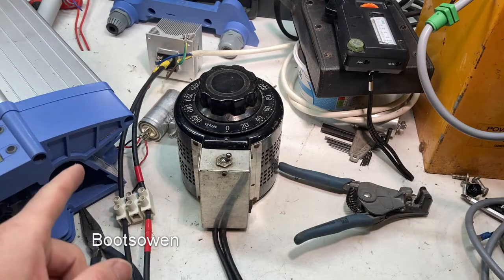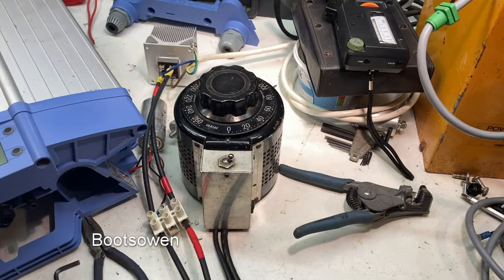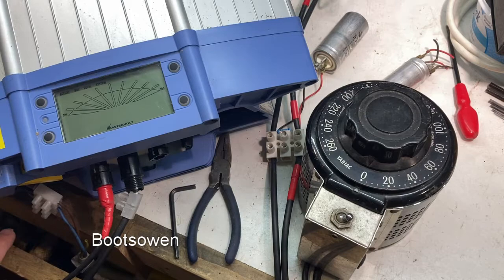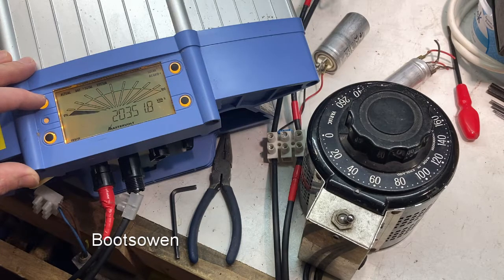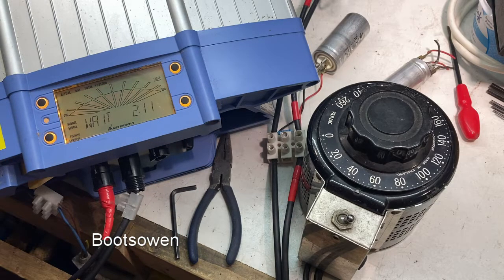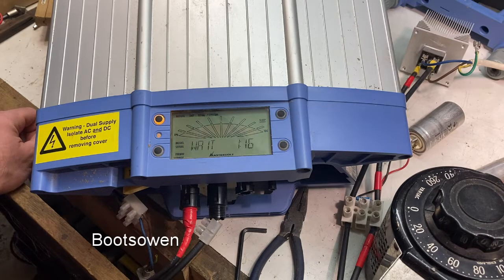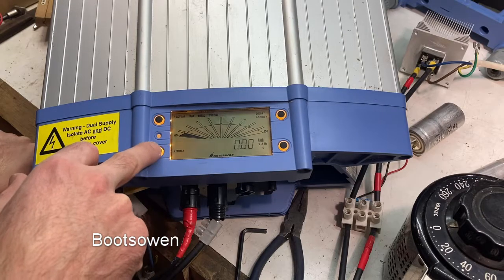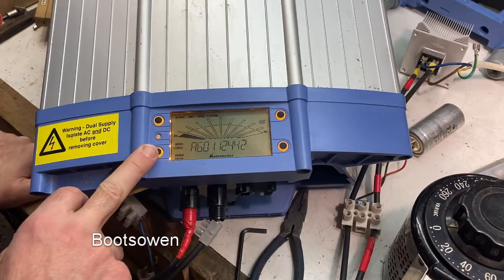Will it work? Mastervolt XS4300SW grid tie solar inverter on the test bench.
How to bench test a grid tie solar inverter without solar manels or a dc supply, here's how I do it.

I bought this inverter with some others for small money, about £20 each. In this video I test it to see if it works.

When opening electricals: heed the usual advice when working with live electricity and charged capacitors.